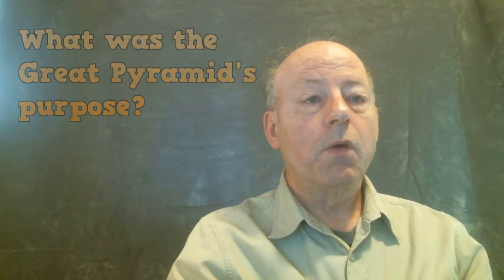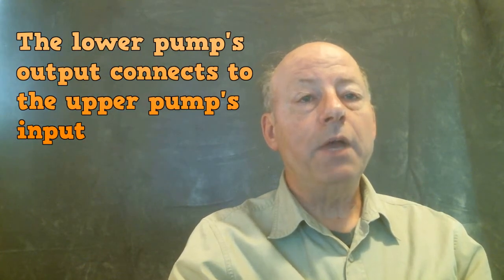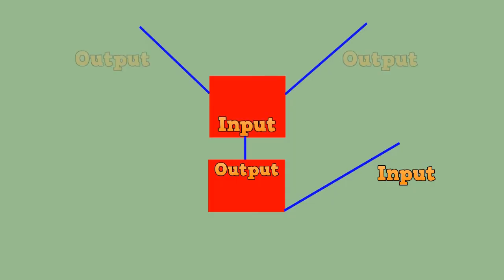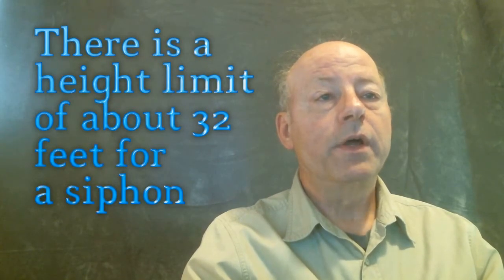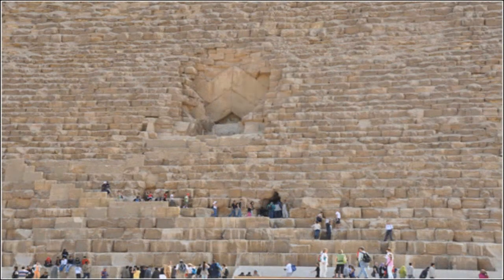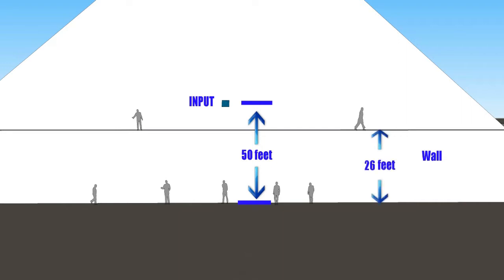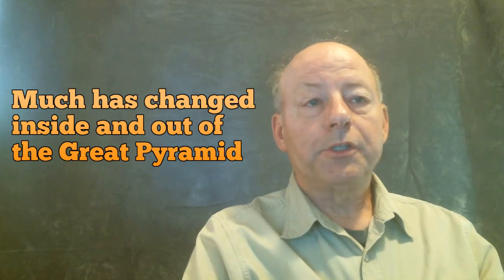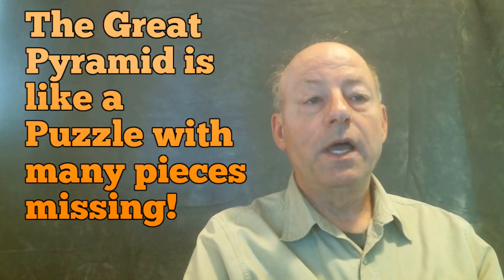Video 7: Introduction to the Great Pyramid water pump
This is the 7th Video of the 2nd video series produced by Steven Myers about the Great Pyramid.  This video series was originally compiled on a DVD as a documentary which was available to purchase on Amazon.com.  The decision was made to stop selling the DVD documentary and uploaded the contents of the DVD as a series of videos on YouTube so researchers and people worldwide can view this video series free of charge.  We hope you watch the entire video series and contemplate the information this video series contains about why the Great Pyramid was built.
Here is the original link for my 2nd DVD documentary on Amazon. This series of videos was on that DVD.
Steven Myers has written two books on the subject of the Great Pyramid.  His 2nd book dovetails with his 2nd video series and both sources of intimation complement each other.  If you like this video series, his 2nd book provides much more information than a few short videos.

Here is the Amazon link to his 2nd book titled: The Great Pyramid Prosperity Machine

For additional information about this direction of research please watch the 1st video series and read the 1st book. The links are below.
1st book: Lost Technologies of the Great Pyramid
Additional information about Steven Myers and his research can be found
Steven Myers is a frequent guest on radio talk shows and he can be contacted for an interview through this web